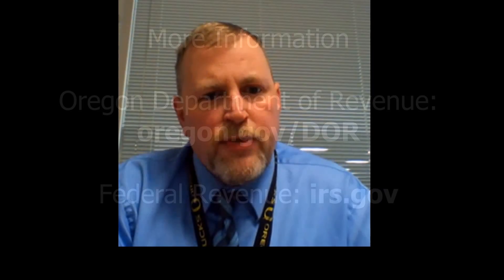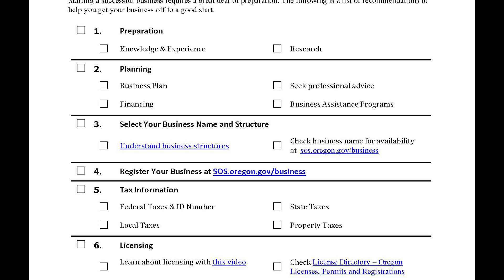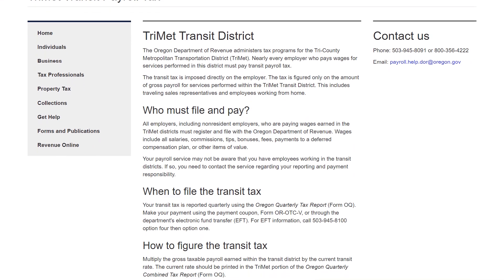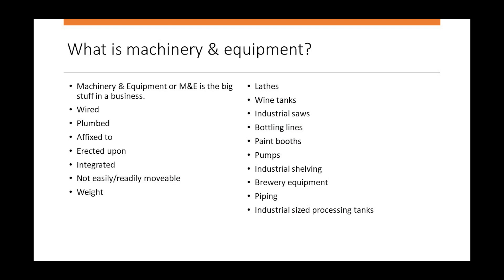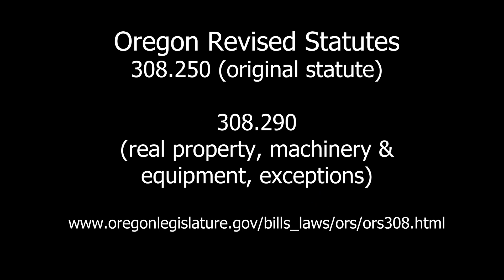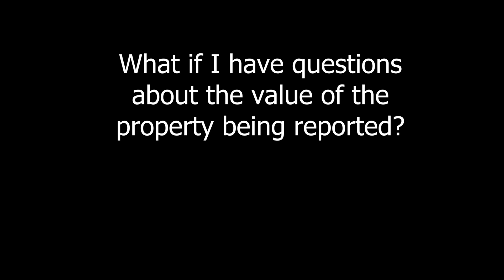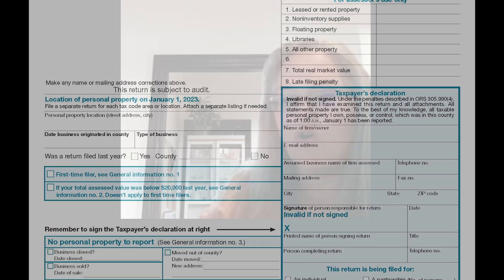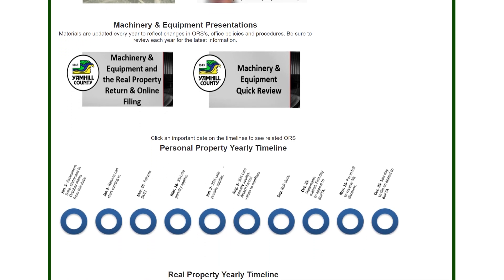Business Taxes: A State and County Overview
Taxes are a certainty for everyone, yet most of us are not experts. This video covers some common taxes administered at the state and county level, including Transit Taxes, Employment Taxes, Business Personal Property Taxes, and more. You’ll get some advice about getting help with tax preparation, and information about whom to contact with specific questions.

TIMESTAMPS
00:00 Introduction
00:48 Common taxes for Sole Proprietorship, Single Member LLC, Partnerships and Corporations
02:17 Corporate Activity Tax
02:30 Transit Taxes
02:55 Payroll Taxes
03:52 How to know which taxes apply to your business
05:49 Know filing and payment requirements and when to pay.
06:15 Avoid filing or paying late
06:30 Finding a qualified tax professional
07:20 Get Payroll Help
07:55 Business Personal Property Tax
09:27 Machinery & equipment tax
12:34 Intangible and Tangible
14:35 What to report and how
16:10 Value of property being reported
19:21 Deadline for Business Personal Property Tax
20:54 Get more information